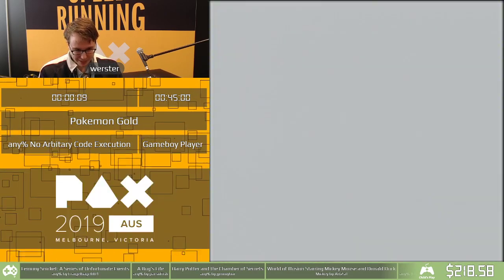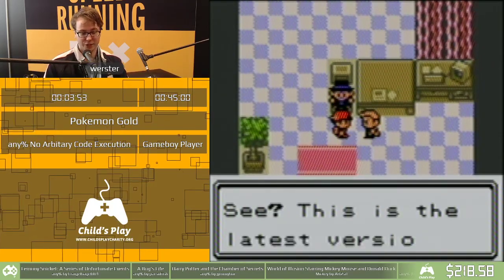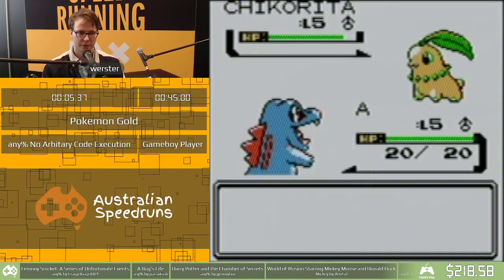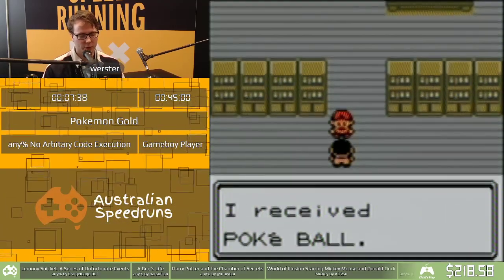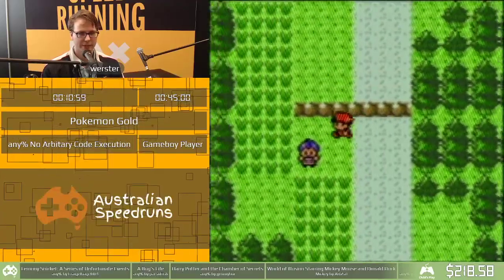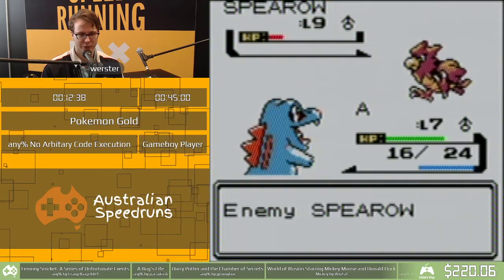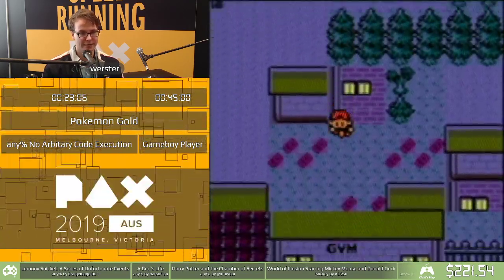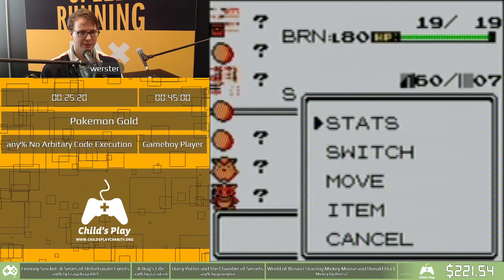Pokemon Gold any% no ACE in 28:25 by werster - PAX Aus Speedruns 2019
This speedrun was performed live at the Australian Speedruns event at PAX Aus in 2019, as part of a charity event to raise money for Child's Play. For more information about AusSpeedruns events, follow us at: